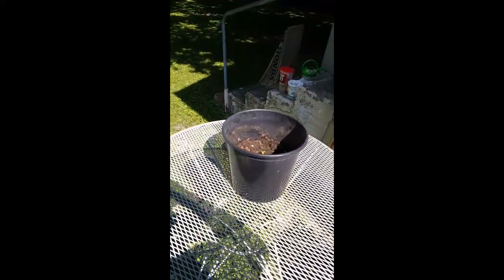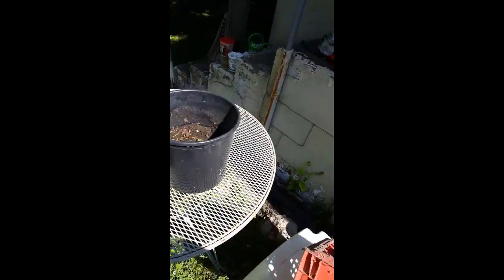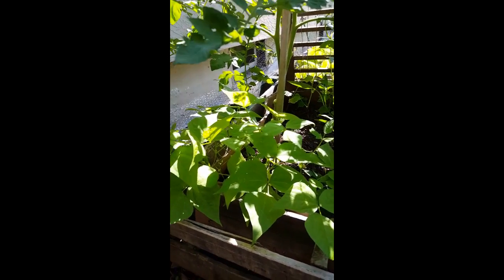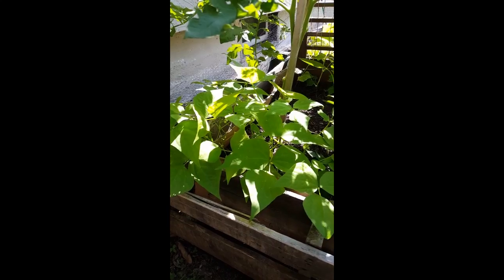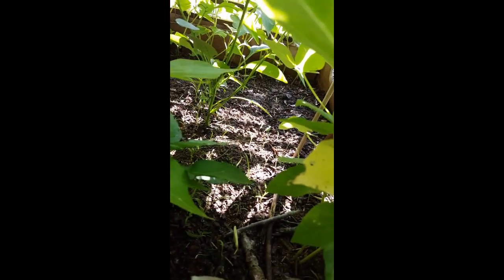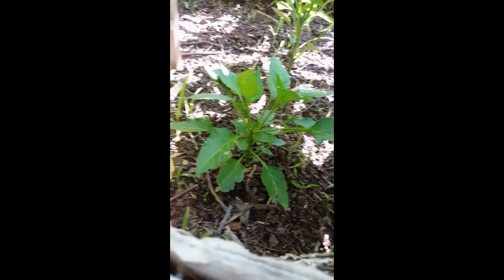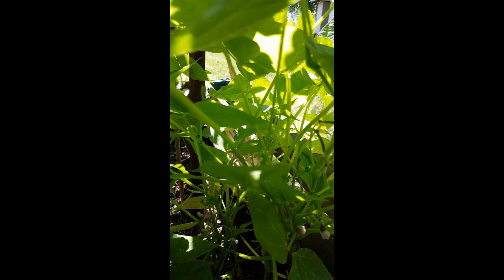2016 Garden Update / Tour Part 2